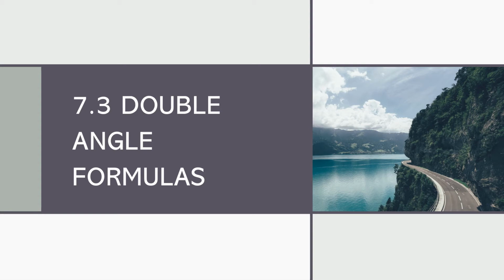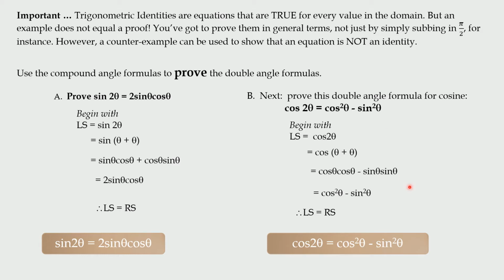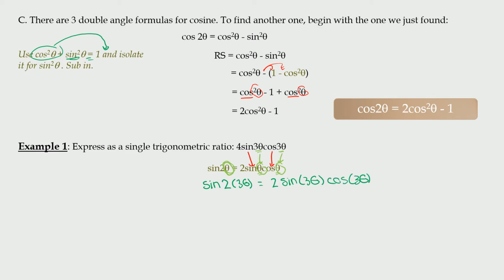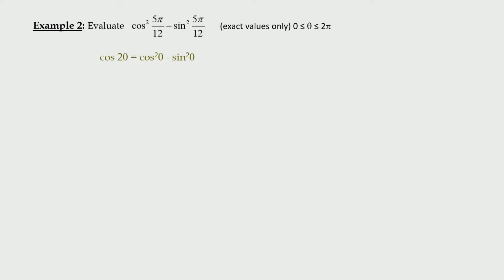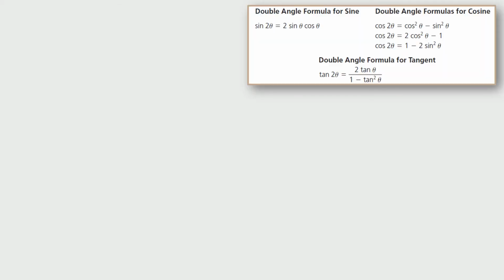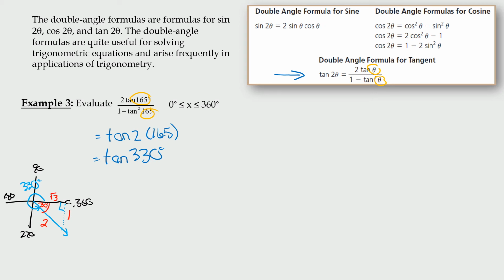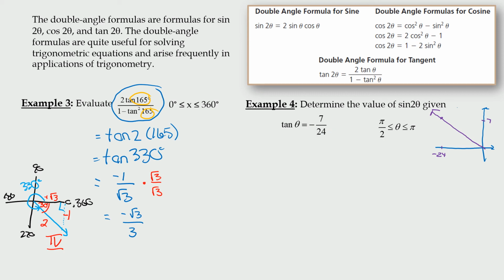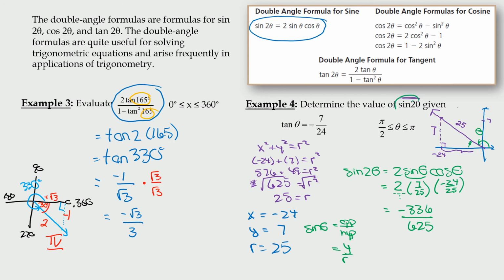MHF4U: 7.3 Compound Angles (Trigonometry)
Develop a few of the compound angle formulas; examples show how to use the new formulas